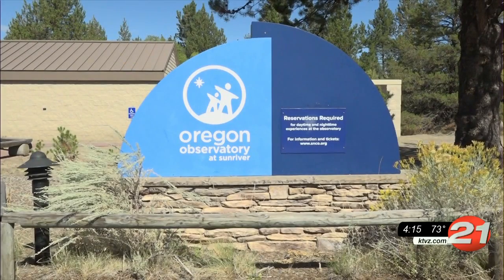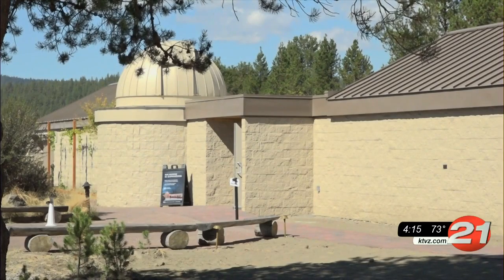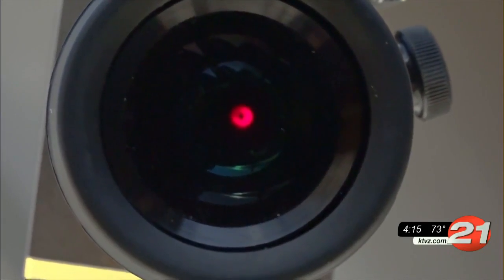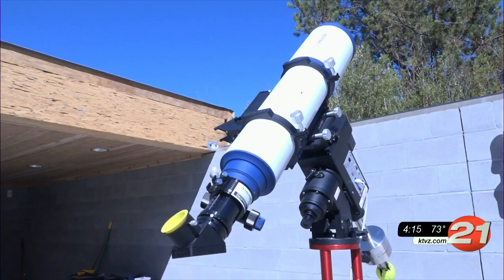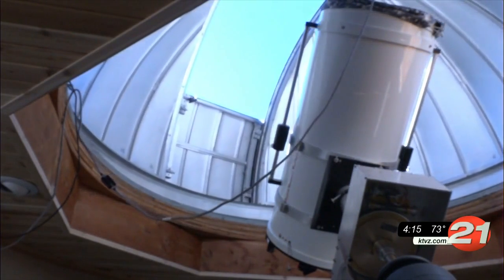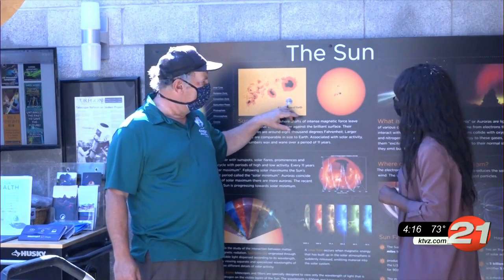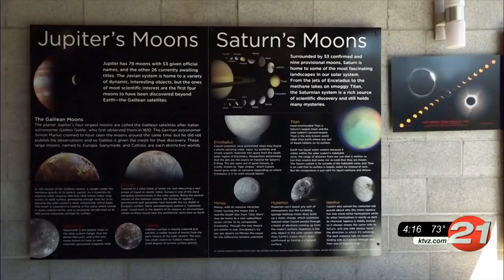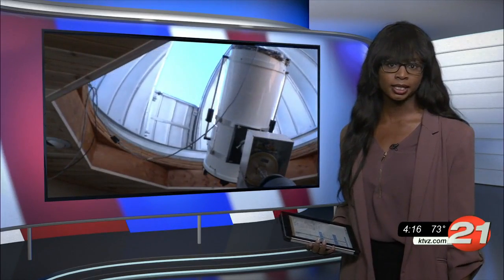Sunriver Nature Center and Observatory soon to complete observatory expansion